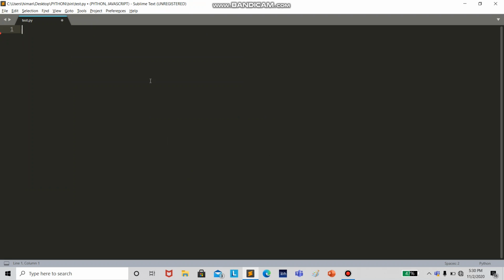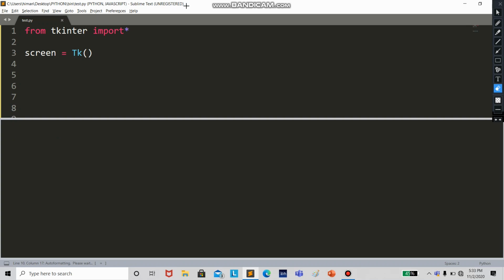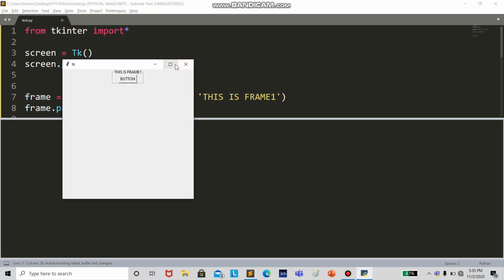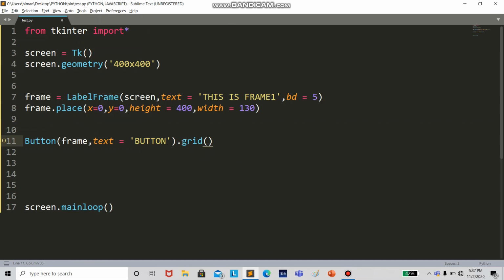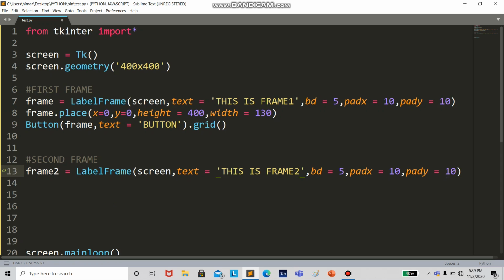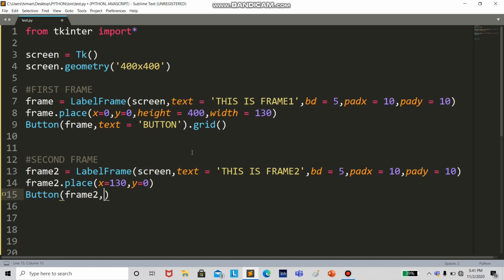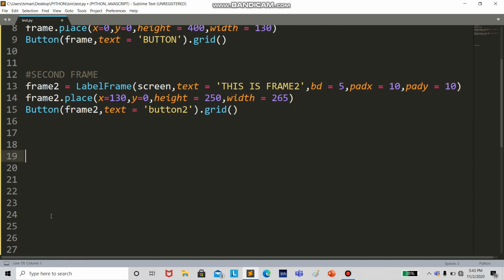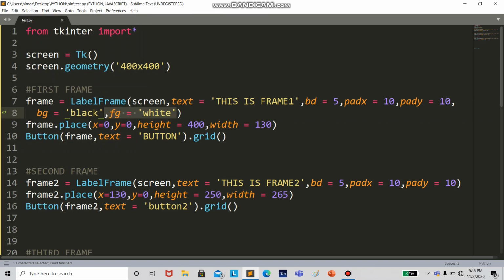Tkinter 04 (GUI IN TKINTER) | Frames in tkinter screen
screen = Tk()
screen.geometry('400x400')

FIRST FRAME
frame = LabelFrame(screen,text = 'THIS IS FRAME1',bd = 5)
frame.place(x=0,y=0,height = 400,width = 130)
Button(frame,text = 'BUTTON').grid()

SECOND FRAME
frame2 = LabelFrame(screen,text = 'THIS IS FRAME2',bd = 5,padx = 10,pady = 10)
frame2.place(x=130,y=0,height = 250,width = 265)
Button(frame2,text = 'button2').grid()

THIRD FRAME
frame3 = LabelFrame(screen,text = 'THIS IS FRAME2',bd = 5,padx = 10,pady = 10)
frame3.place(x=130,y=250,height = 150,width = 265)
Button(frame3,text = 'button2').grid()

screen.mainloop()